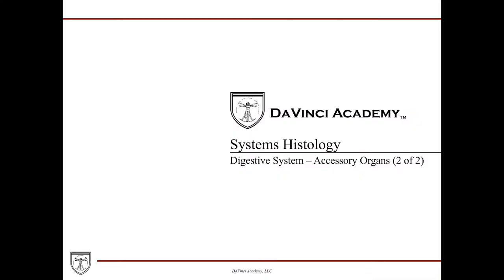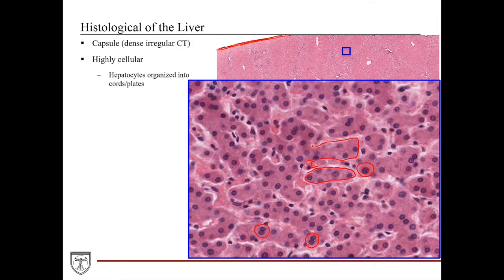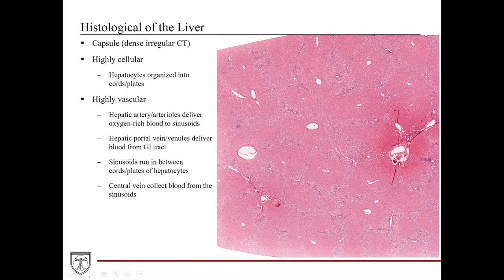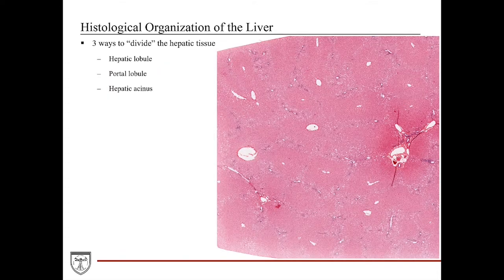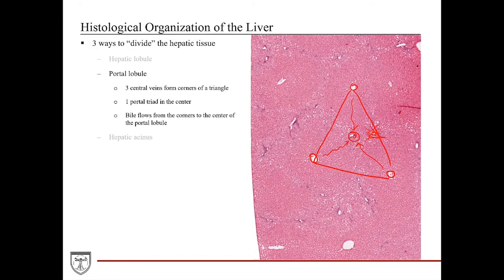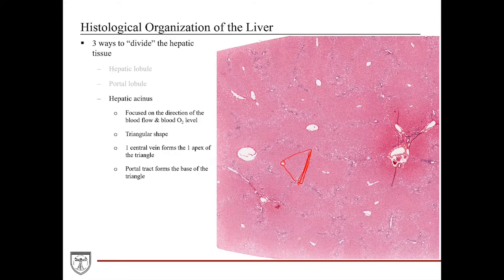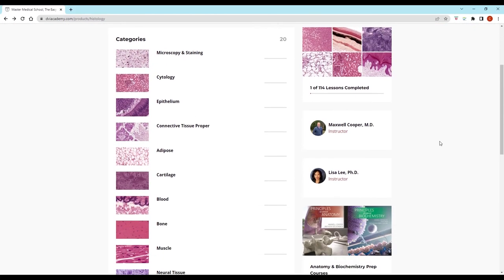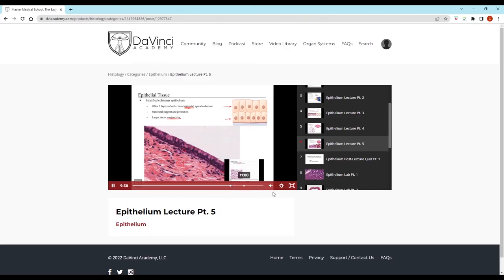Liver, Pancreas, Gallbladder Histology [GI Histology 4 of 4]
Histology and relevant physiology of the liver, pancreas, and gallbladder. This video is a part of our Histology Video Course